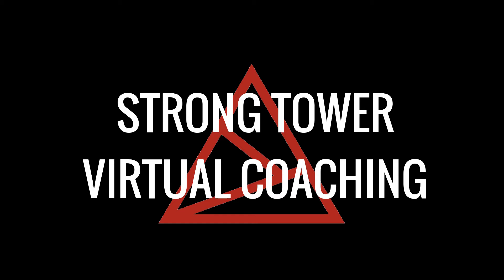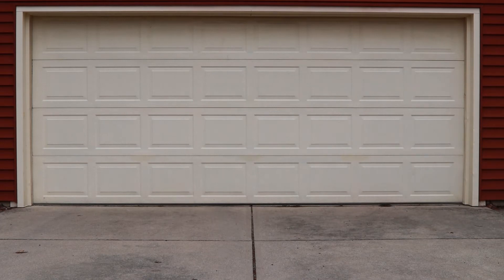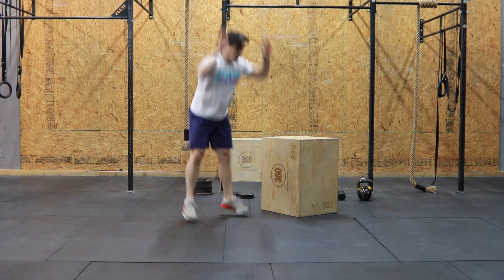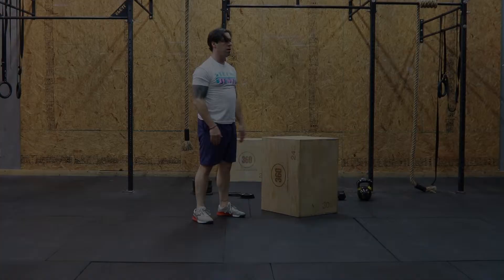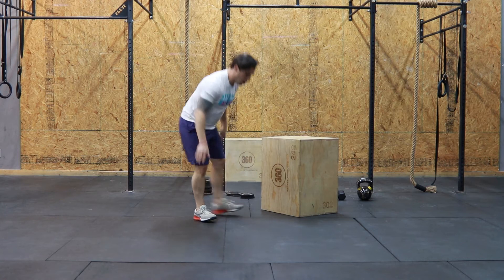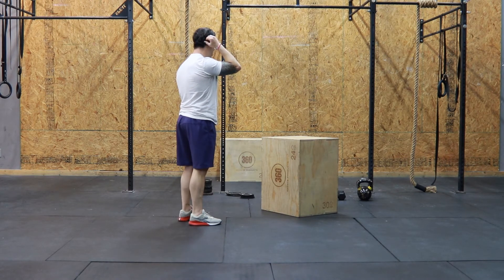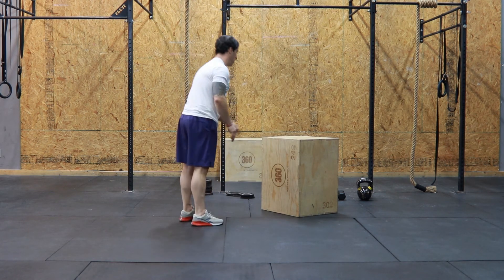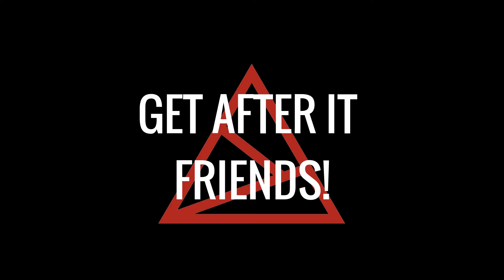18.APR.20-Strong Tower Virtual-Template